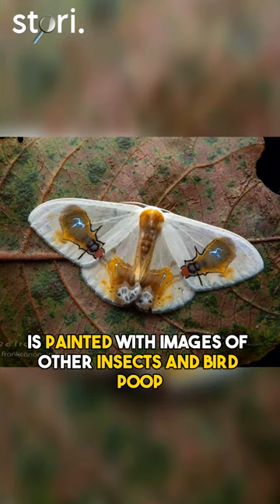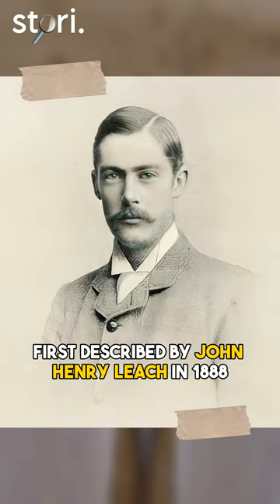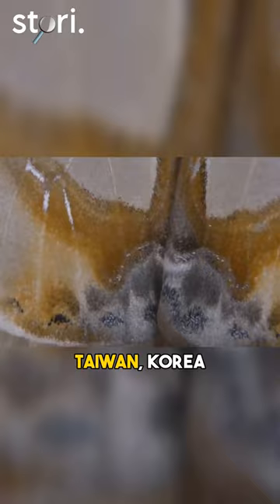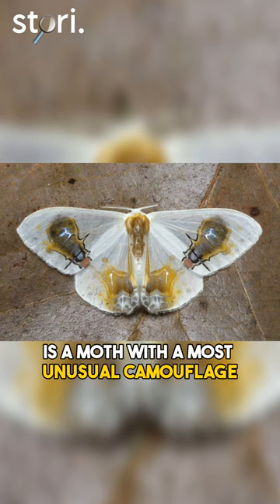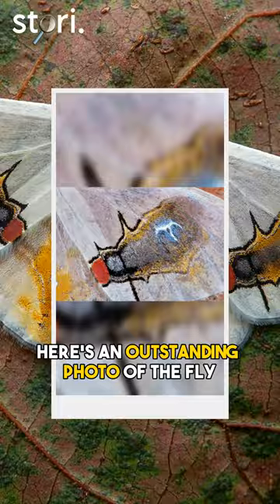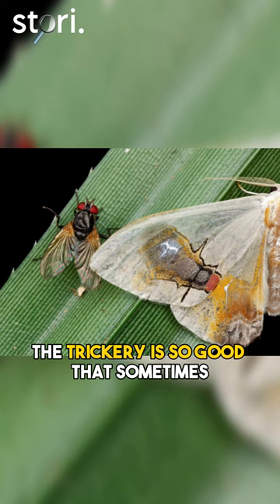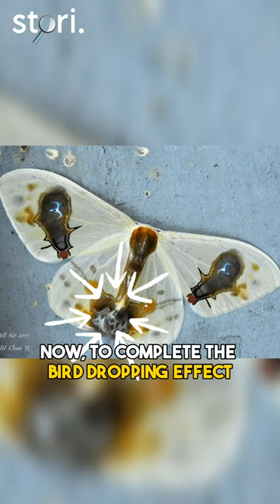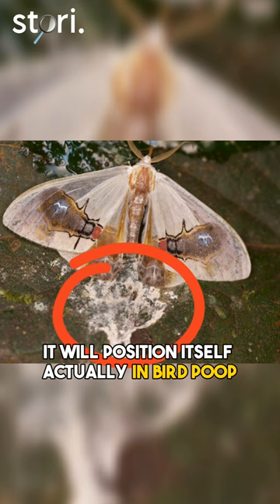This beautiful moth is painted with images of other insects and bird poop | stori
This beautiful moth is painted with images of other insects (and bird poop)

"Macrocilix maia" is a moth in the family Drepanidae first described by John Henry Leech in 1888.